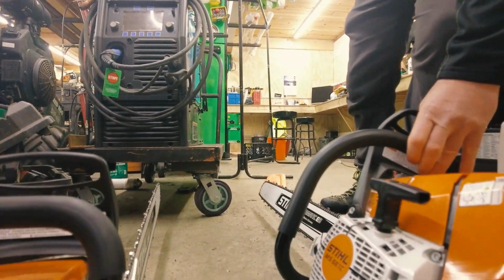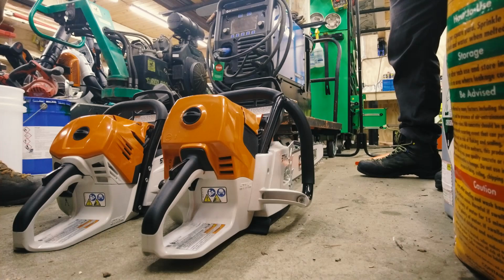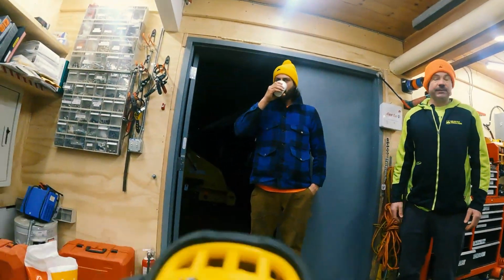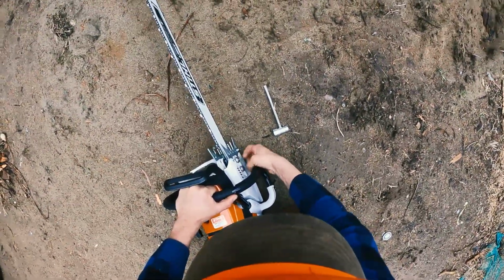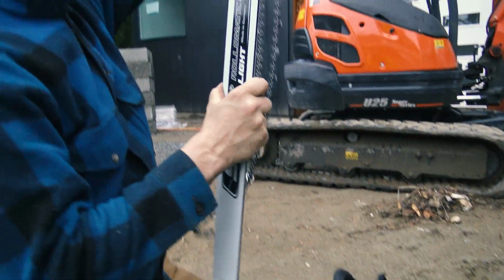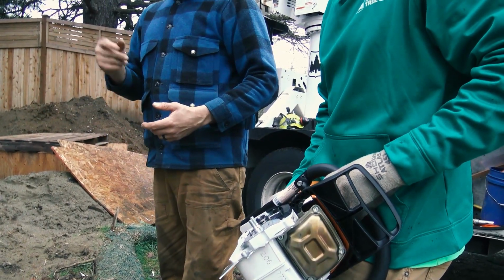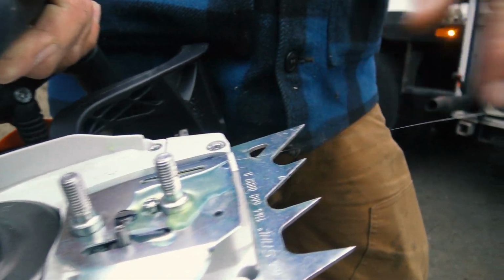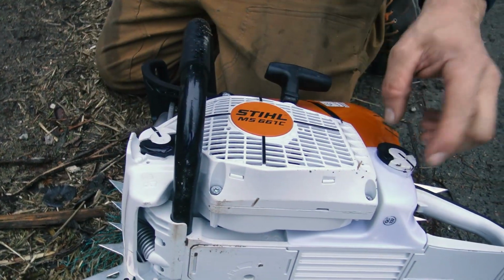How to Prepare Your Chainsaw like a Professional: Unbelievably easy PRO TIP!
There are a few things you can do to not only increase the life of your newly purchased chainsaw but also increase it's performance. We recently purchased a couple new chainsaws - the STIHL 661C and the 500i. These aren't inexpensive toys, they are professional grade tools. When you spend over a $1000 for each one, you want to make sure they are taken care of.  Find out what the pros do before ever sending a chainsaw out to the field. Instagramer and Arborist RandyistheMandy joins Seattle Tree Care and shows us what he does before ever ripping that cord. Even on a Monday.

✅ Professional tree removal services
✅ Specialized care for urban environments
✅ Safe, efficient, and eco-friendly methods

Serving Seattle and the greater Puget Sound area, we’re your go-to experts for keeping your trees healthy and your property safe.

Serving Seattle & Eastside